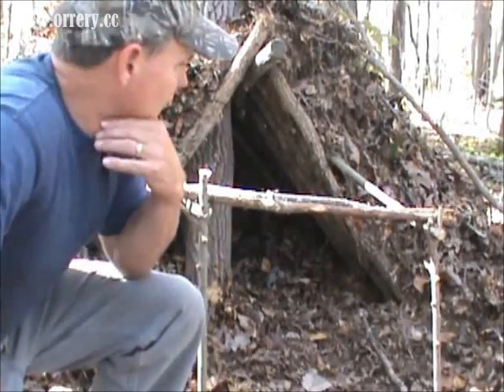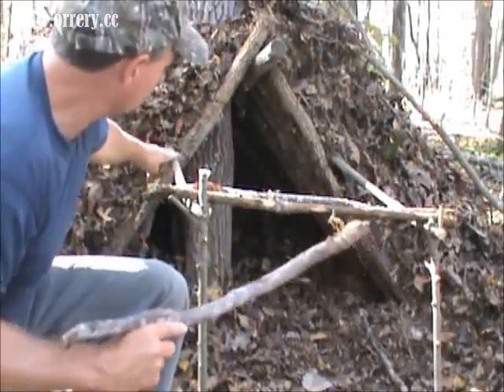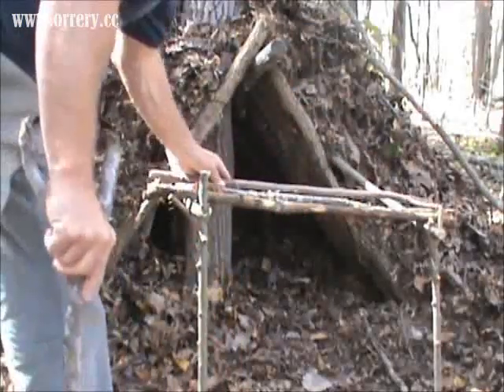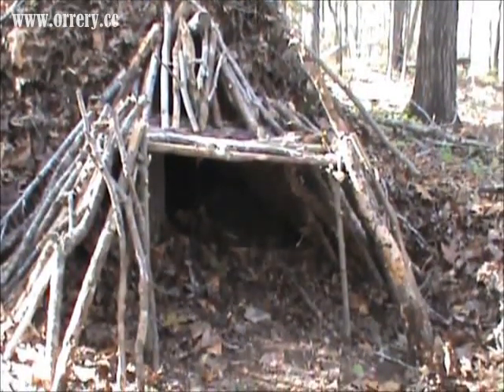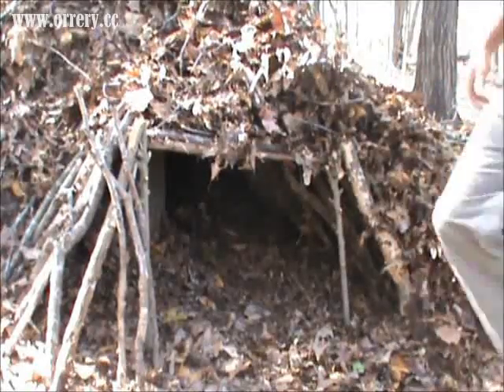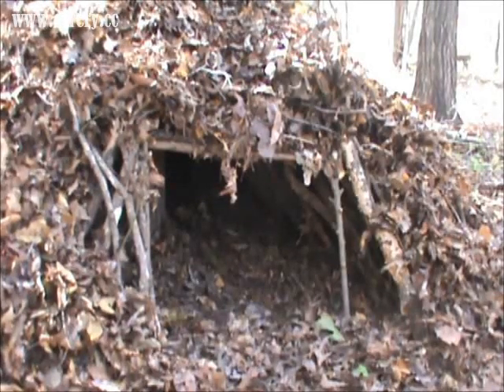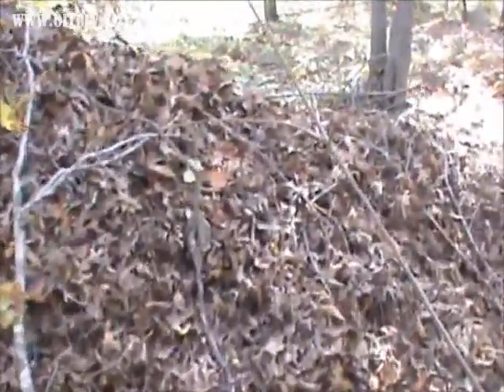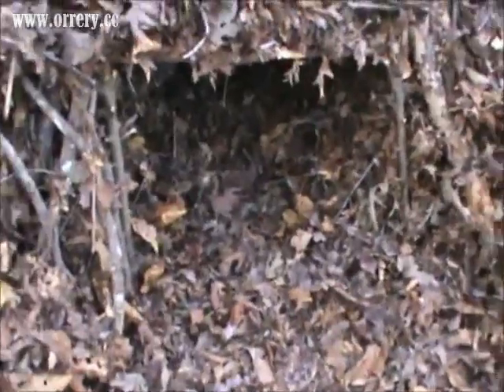Building the Debris Shelter 4,good